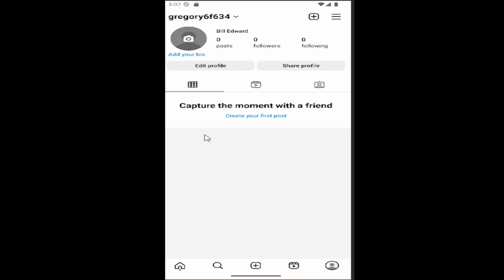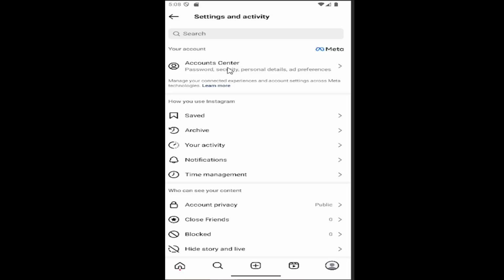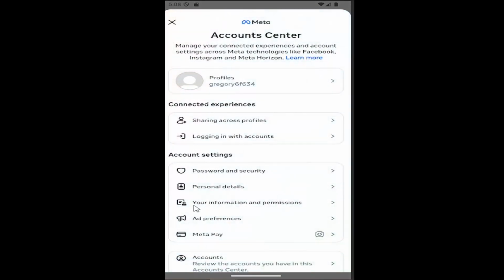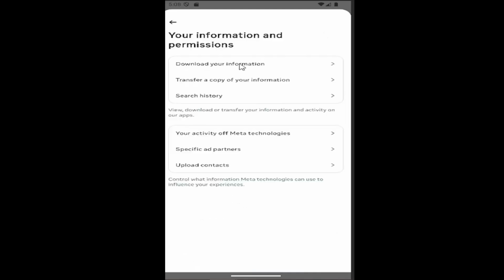How to Download Data From Instagram [Guide]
This guide provides instructions on how to download your data from Instagram, allowing you to access your photos, videos, messages, and other account information. By following the steps, you can request a copy of all your activity on the platform, ensuring you have a backup of your content. The tutorial walks you through the process of submitting a data download request through Instagram's settings, with options to select specific types of data. Whether you're looking to preserve your content or review your activity history, this guide helps you easily retrieve your Instagram data.

Issues addressed in this tutorial:
how to download data from Instagram on pc
how to download data from Instagram account
how long does it take to download data from Instagram
how to download data from disabled Instagram account
how to download chat data from Instagram
how much time it takes to download data from Instagram
how to download all data from Instagram account
how to download audio file from Instagram
how to download a file from Instagram
how to download ig account data
how to download the data from Instagram
how to get data from a public Instagram profile